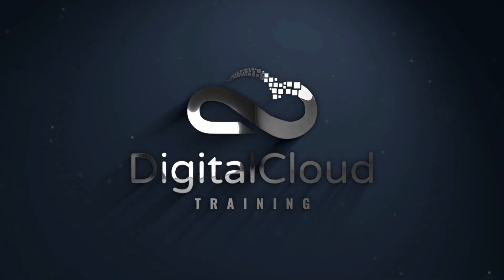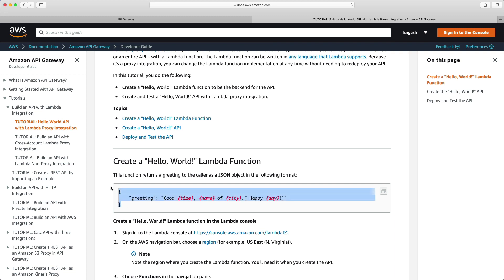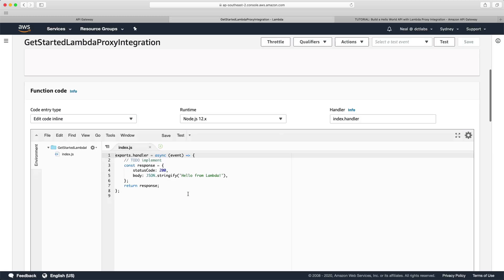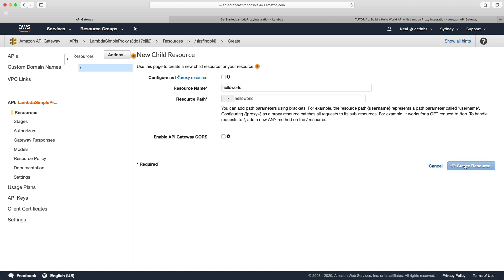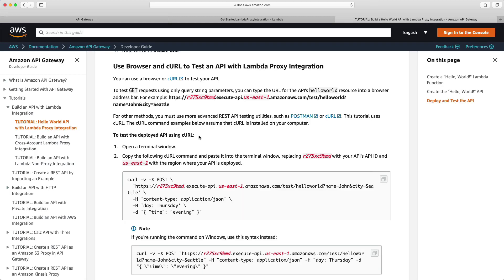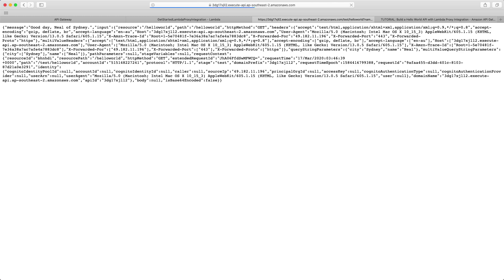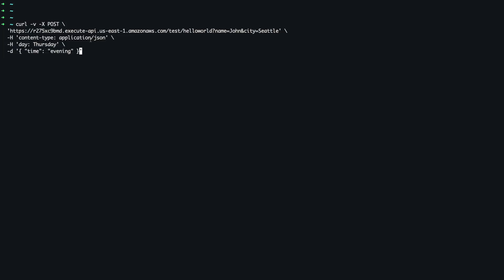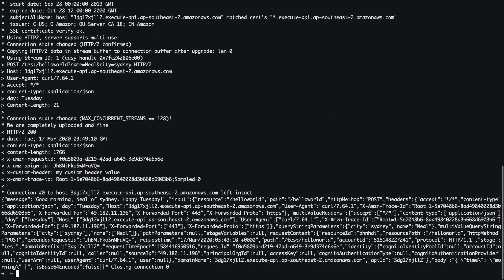Use Amazon API Gateway with AWS Lambda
In this video, you'll learn how to implement an API using Amazon API gateway with a Lambda proxy integration. The API will trigger the function which returns a simple Hello World message. The Lambda proxy integration allows the client to call a single Lambda function in the backend.

📌 Timestamps
0:00 - Introduction
0:50 - Lambda Function Setup
1:26 - API Gateway Configuration
2:32 - Testing via Browser
3:20 - Command Line Testing

When you use the Lambda proxy integration type, client API requests are passed as raw requests to the integrated Lambda function.

This video is an excerpt from the popular video course for the AWS Certified Developer Associate from Digital Cloud Training.

This video lesson is an excerpt from the comprehensive training course for the AWS Certified Developer Associate from Digital Cloud Training.

To learn more about our popular on-demand courses for Amazon Web Services,